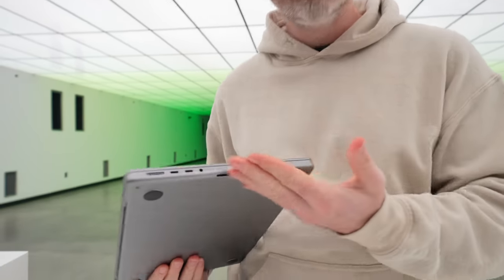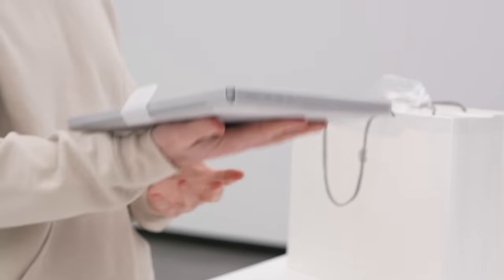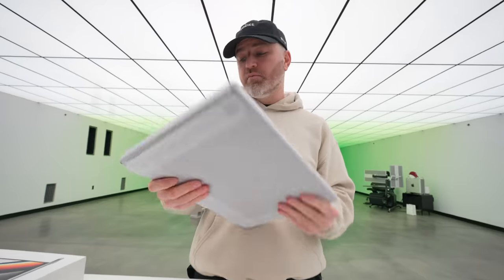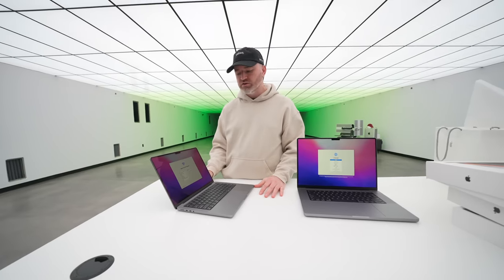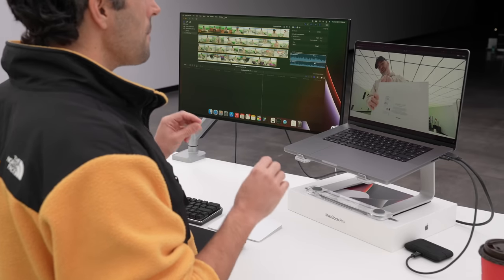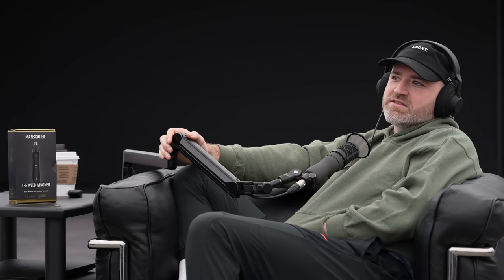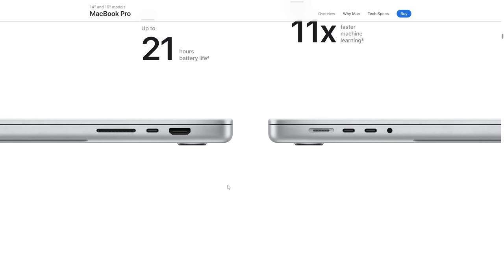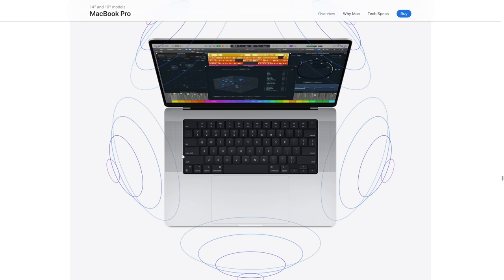Apple M1 Pro MacBook Pro 14 vs 16 - Is it Worth Your Money?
Is the new Apple M1 Pro MacBook Pro 16/M1 Pro MacBook Pro 14 worth it?

00:00 Strong Reacts
00:54 Fortune 1
01:02 Introduction
01:56 Fortune 2
02:19 Unboxing
11:33 Clean My Mac
13:22 Fortune 3
13:37 Editing Set Up
15:32 Editing This Video
16:20 Lew Later BTS
17:15 More Editing
17:41 Run Down
28:08 Fortune 4